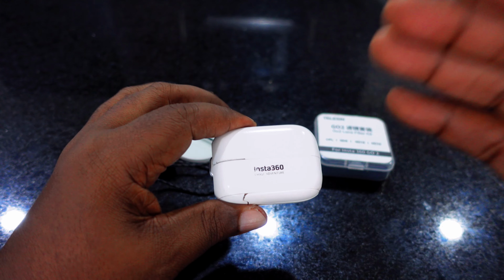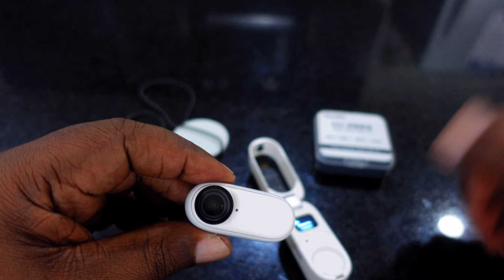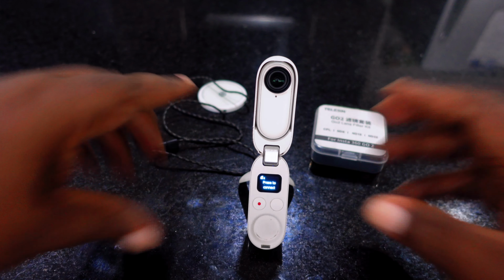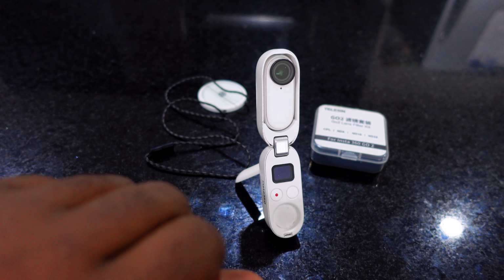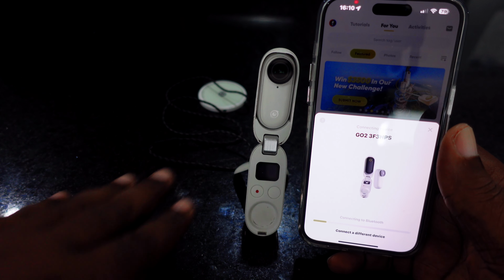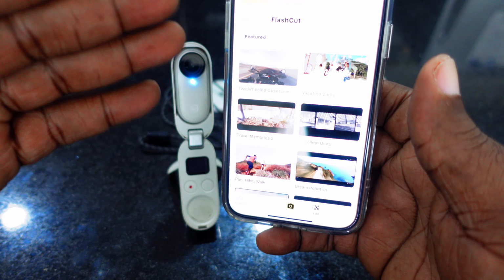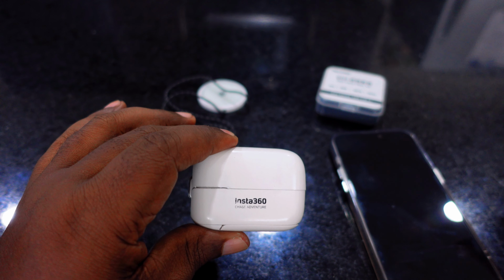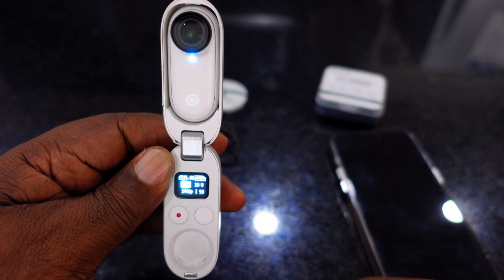Insta360 GO 2 In 2024